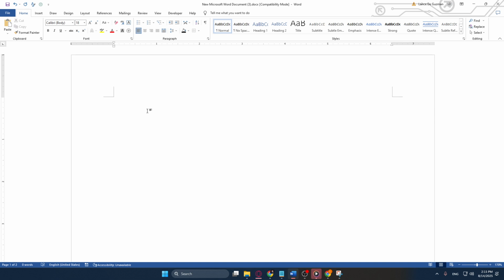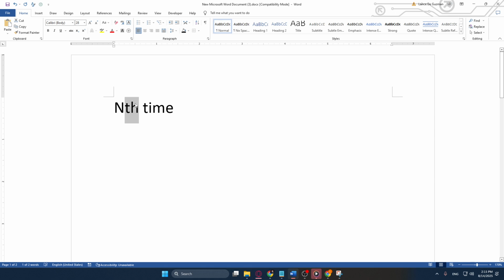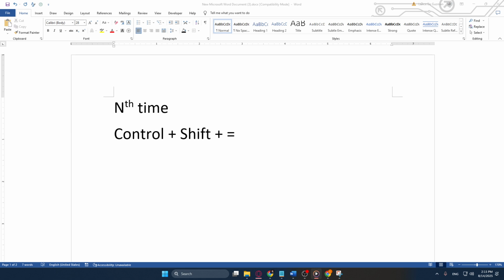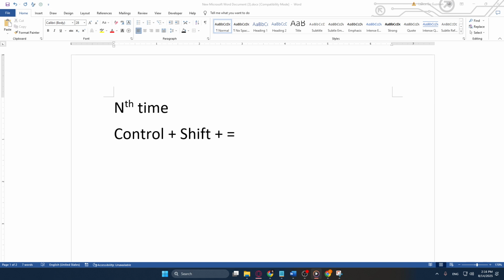How To Type Th In Microsoft Word Th Over In Date In Word [2026 Guide]